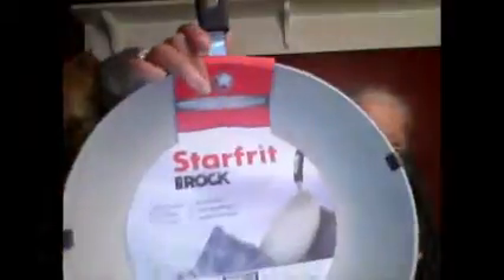The Renewal Center, The Starfrit Cookware Review.